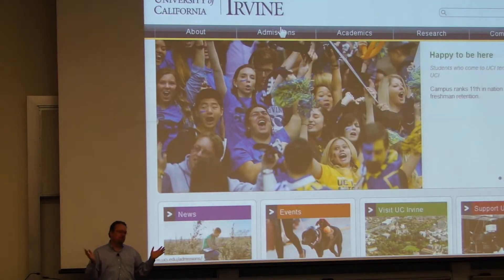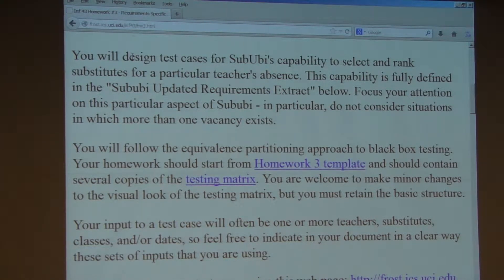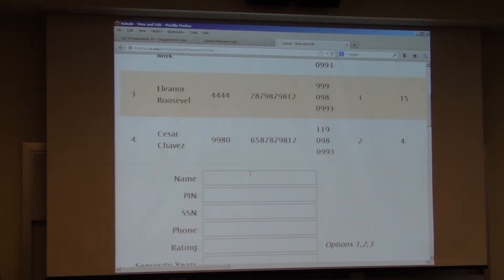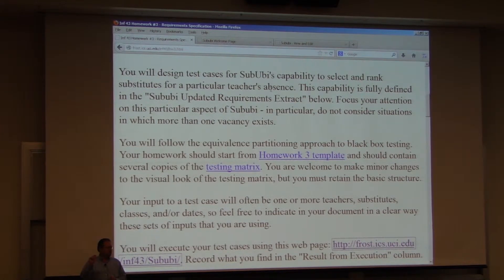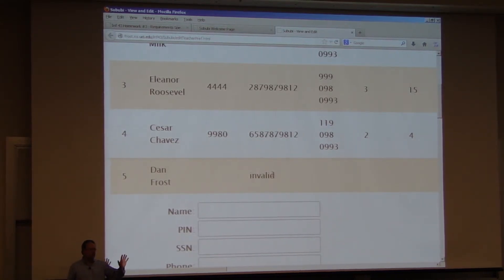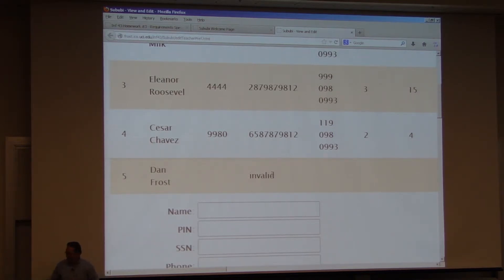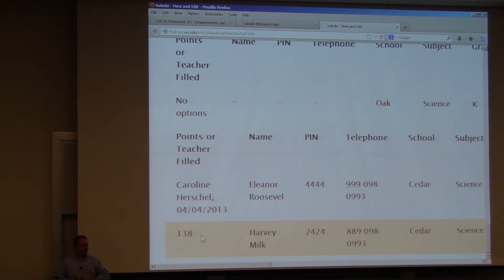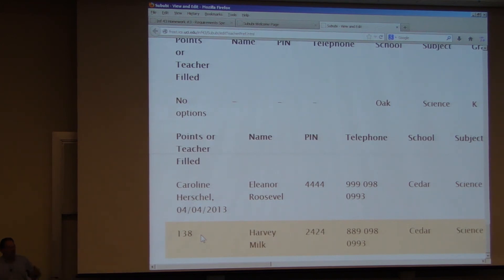Inf 43 Spring 2013 - 06/04/2013 Segment 1 of 7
Goes over previous homework assignments and grading. Goes over Sububi and Homework assignment 3
Informatics 43 - Introduction to Software Engineering
June 4th, Spring 2013
Part 1 of 7
Lecture by Professor Dan Frost

Recorded and posted as requested by the Professor.